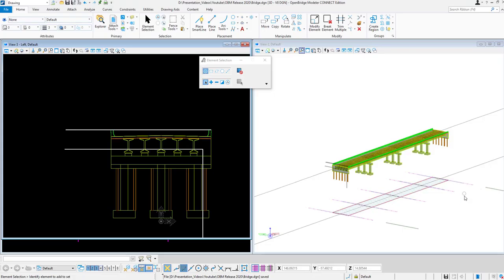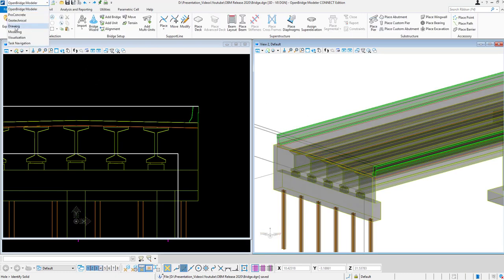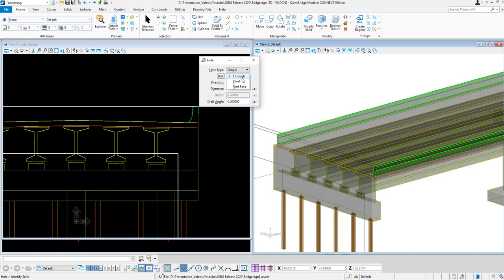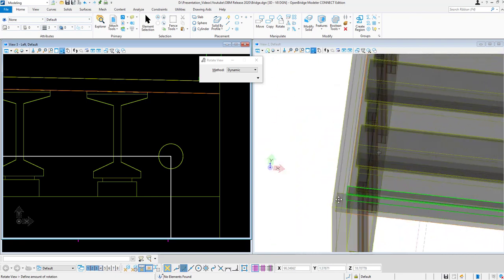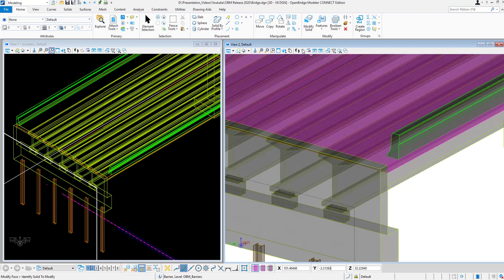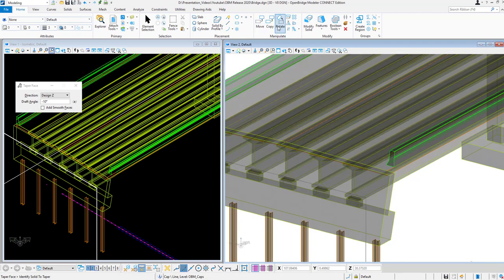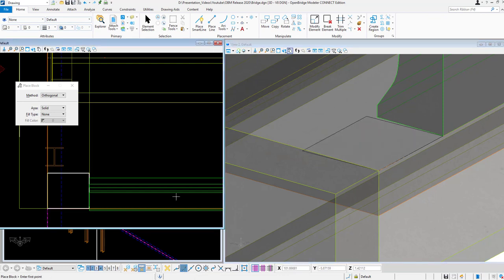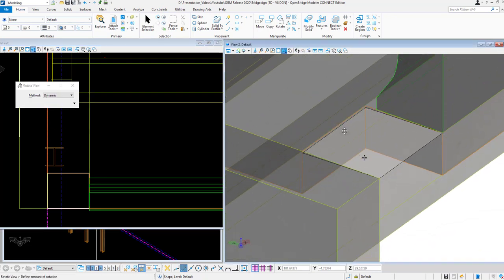Solid elements modification features in OpenBridge Modeler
Watch this video and learn more about OpenBridge Modeler's new features. to learn more about OpenBridge.